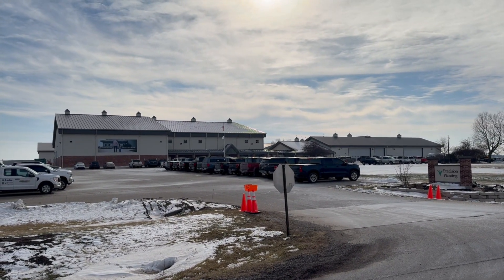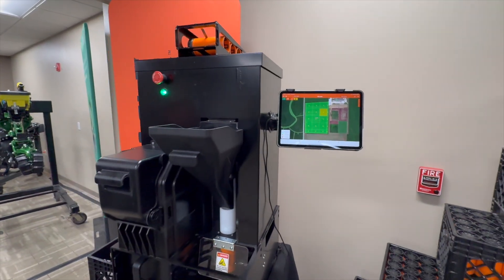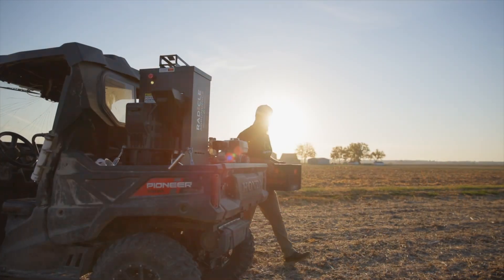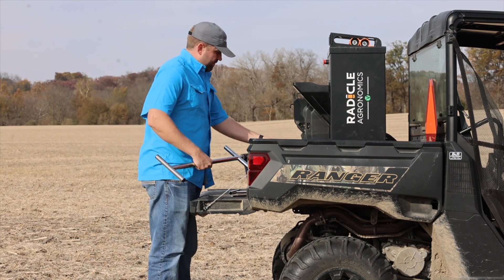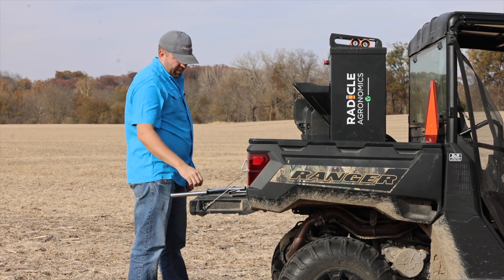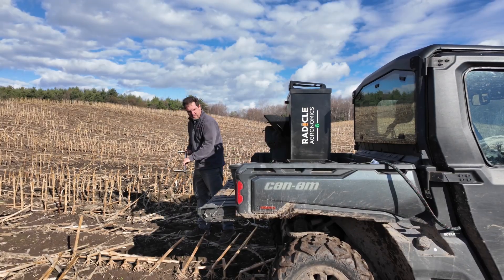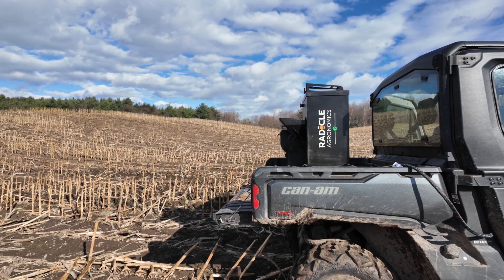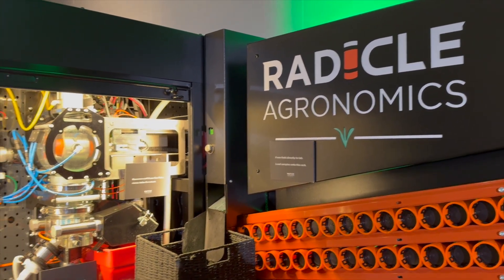Transforming Soil Testing: Eli Sloneker on Radicle Agronomics by Precision Planting Fall 2024 Update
Step into the future of soil nutrient management with Eli Sloneker, Radicle Agronomics Support Lead at Precision Planting. In this extended interview from This Week in Agribusiness, Eli explains how Radicle Agronomics™ is revolutionizing the outdated world of soil testing.

Radicle Agronomics provides a powerful platform designed to streamline and automate soil sampling and analysis, saving time and delivering superior data. By combining advanced tools with better soil analysis methods, farmers and agronomists can make more efficient, informed, and confident fertilizer management decisions.

Learn how this innovative technology simplifies fertility management for the farm.